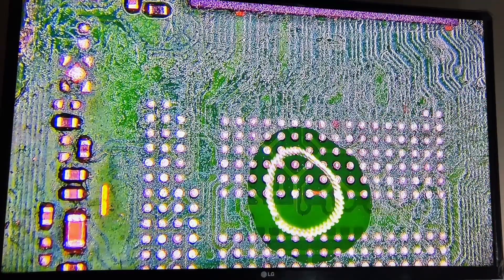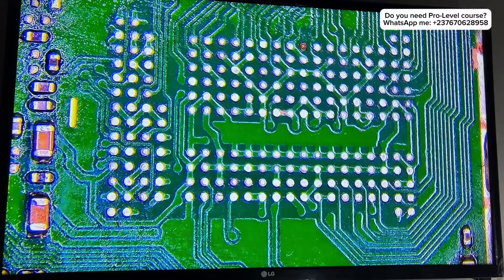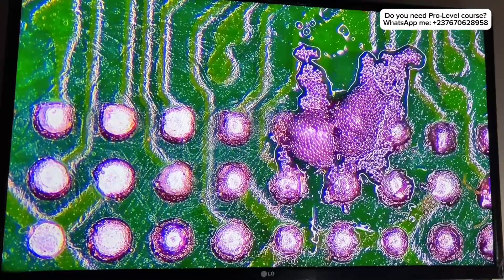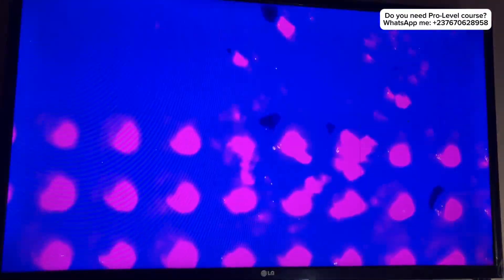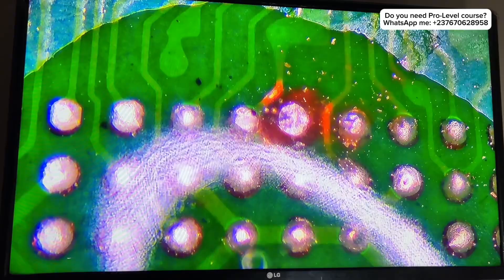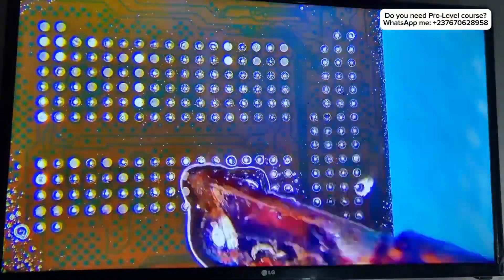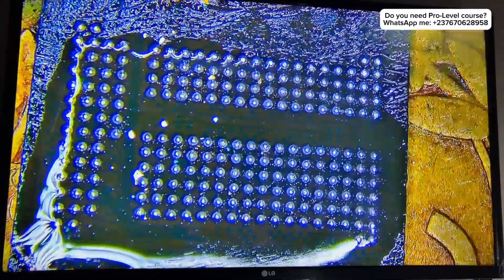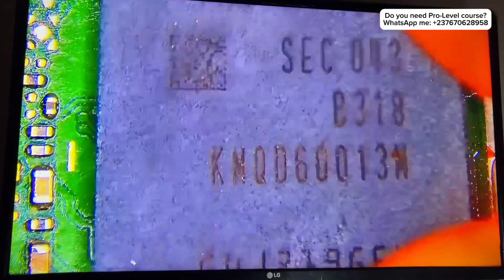EMMC Reballing And Damaged Solder Pads Repair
Learn chip level mobile repairing in this video!

As part of our mobile repairing complete course full video series, this video provides practical knowledge for successful mobile phone repair training. Join us to gain the skills you need to effectively repair power issues in Redmi devices and enhance your overall expertise in how to repair phone problems.

How to fix mobile screen: Techniques to replace damaged screens.
Mobile repair tutorial: Comprehensive guides to repair various mobile issues.
Mobile phone not charging: Fix charging issues for Android and iPhones.
iPhone repair: Learn how to repair common iPhone issues.
Mobile software repair: Solve software problems on mobile devices.
Water damage mobile repair: Learn techniques to restore water-damaged phones.
Android phone repair: Fix common problems on Android phones.
Mobile battery replacement: Safely replace mobile phone batteries.